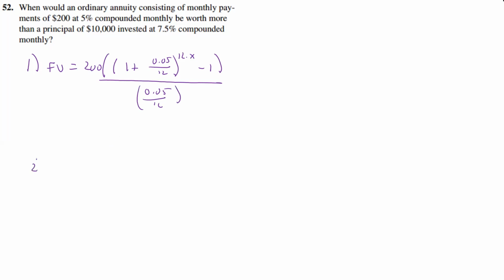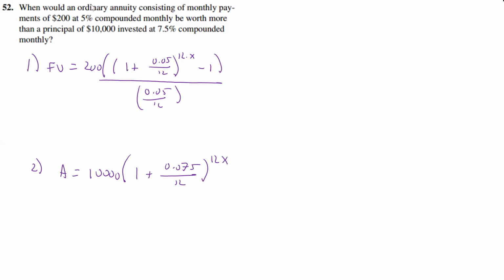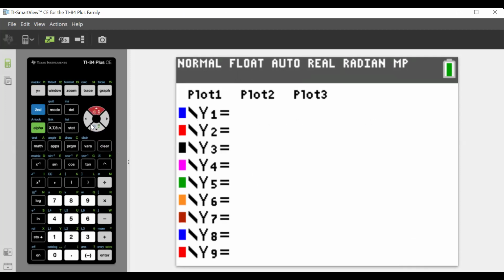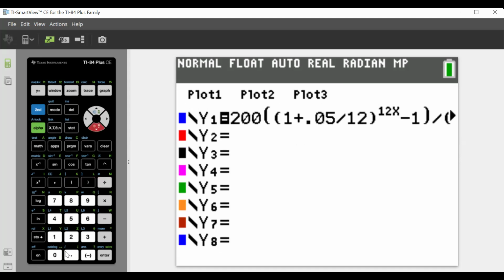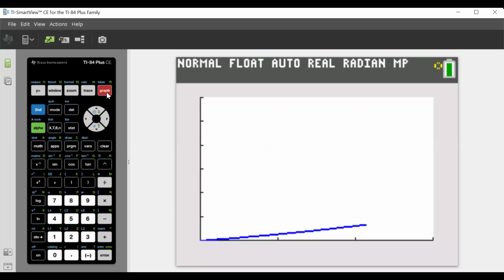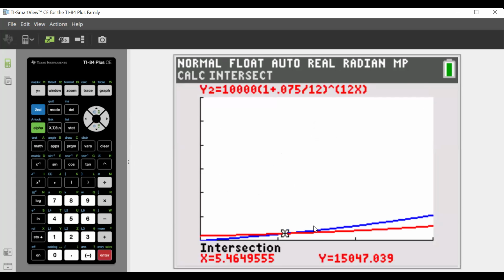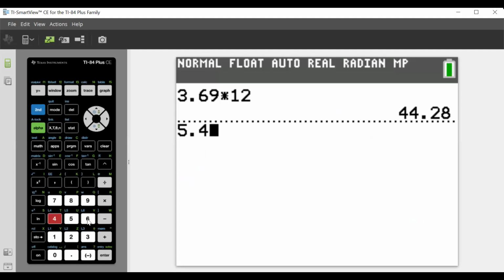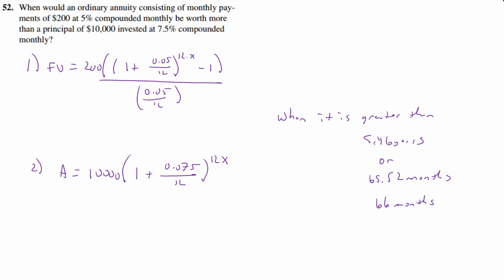Section 3.3 Exercises VI